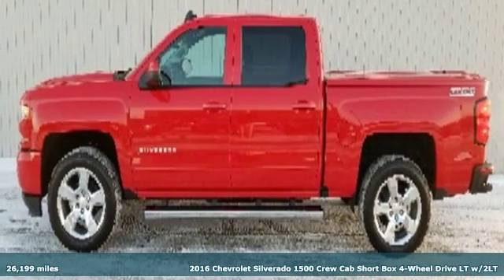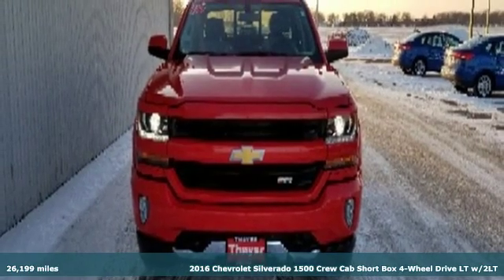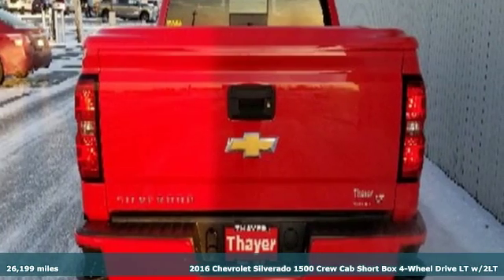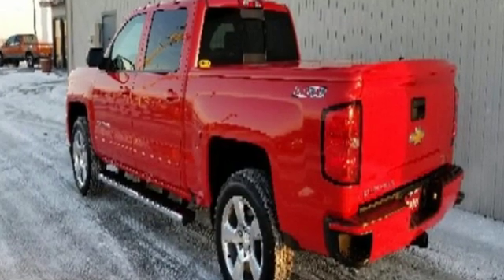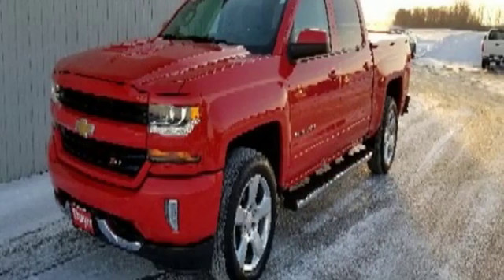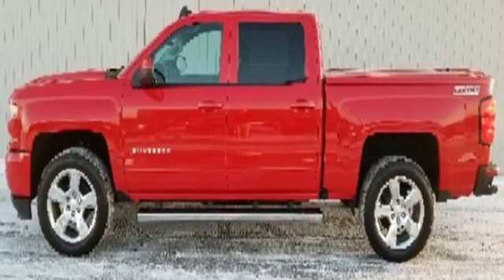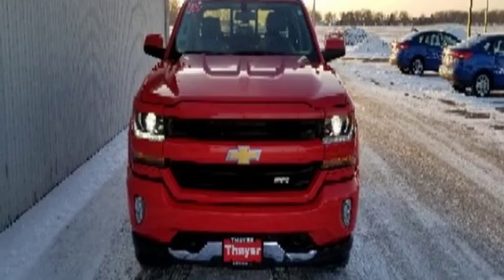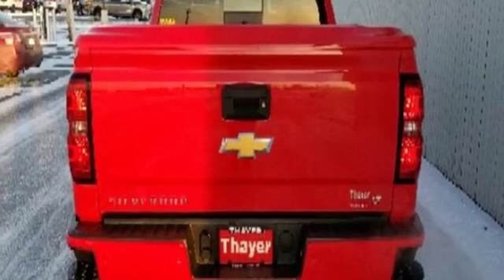Used 2016 Chevrolet Silverado 1500 Bowling Green Toledo, OH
Year: 2016
Make: Chevrolet
Model: Silverado 1500
Trim: LT
Engine: V8
Transmission: 6-Speed Automatic Electronic with Overdrive
Color: Red
Interior: Jet Black
Mileage: 26199
Stock #: N19077A
VIN: 3GCUKREC7GG120063

Sunday: Closed

Address:
18039 North Dixie HWY